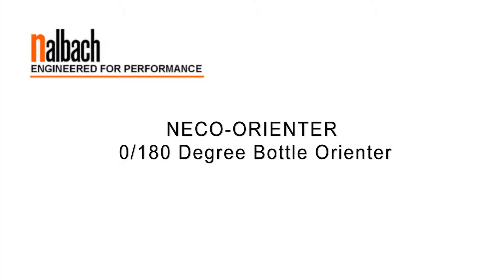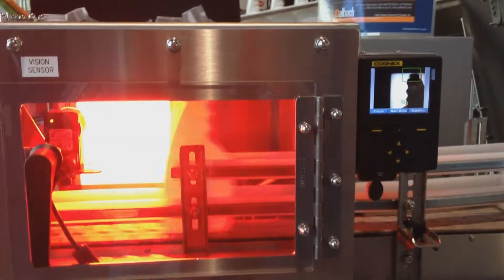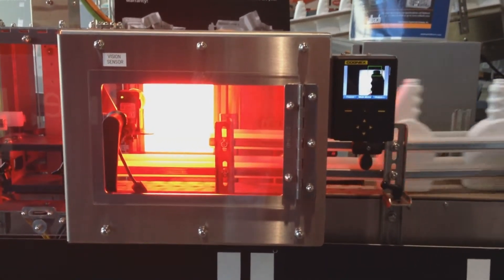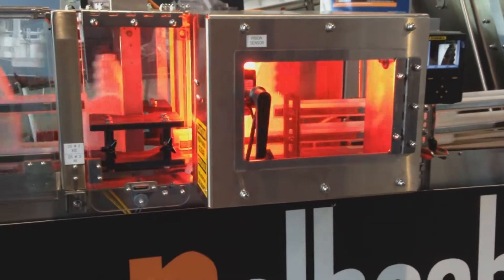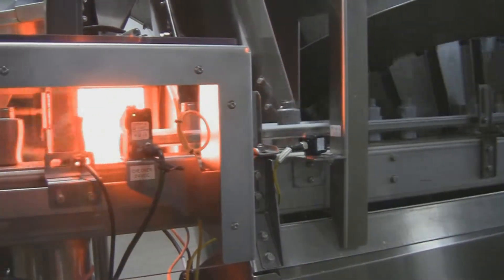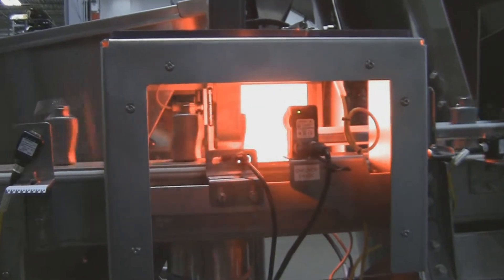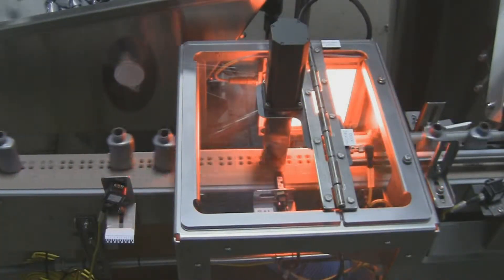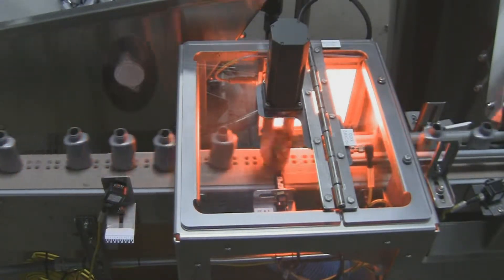Nalbach Engineering NECO-ORIENTER "180" Bottle Orienter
Nalbach Engineering’s Inline bottle orienter quickly, simply and inexpensively orients plastic bottles into a common direction.

The NECO-ORIENTOR "180" Inline bottle orientor is a servo driven system designed to turn plastic non-round bottles into a common direction. Bottles are accepted from a single lane source and, based upon a Vision sensor’s output allowed to pass if they are properly oriented, or spun to the proper orientation if they are not properly oriented.